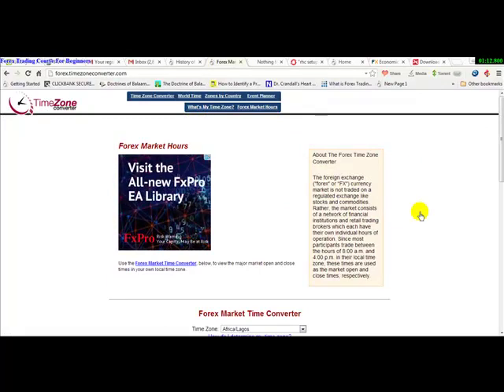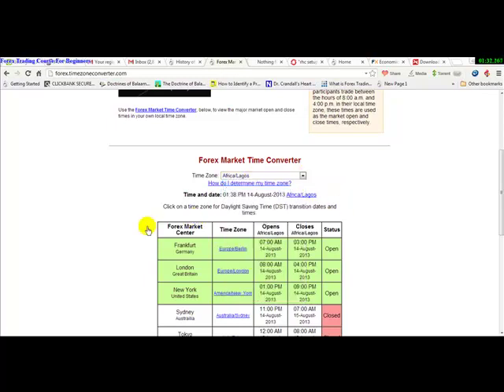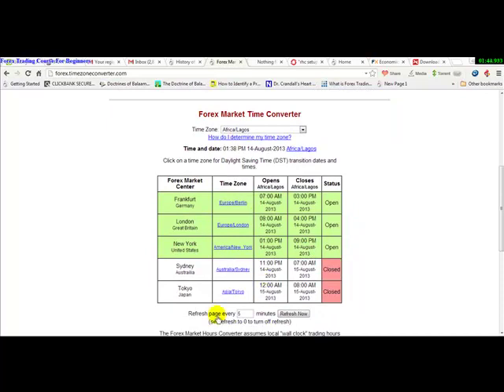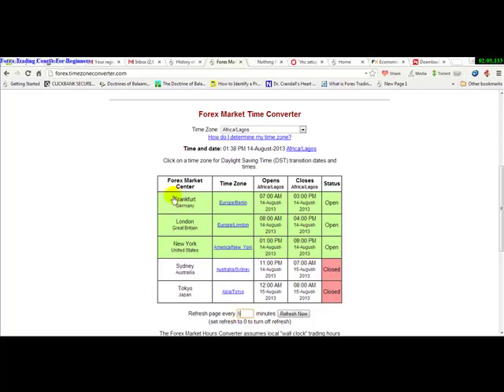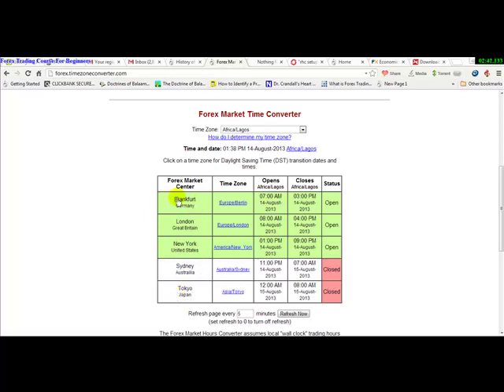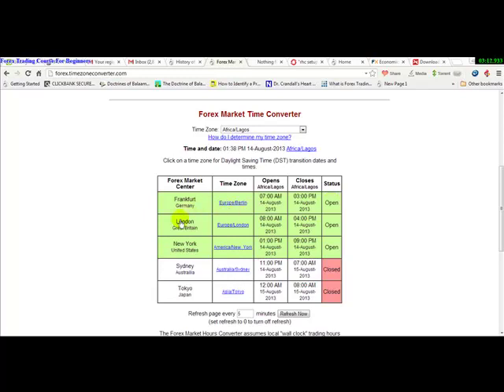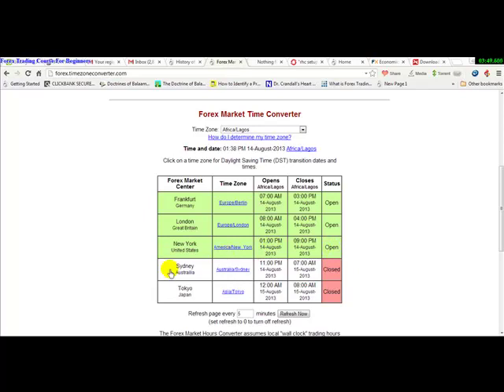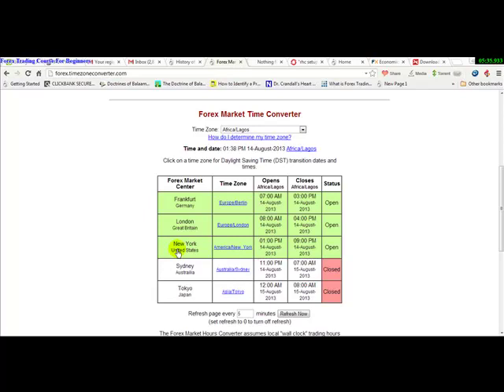The Forex Market Part 2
In this video, we conclude the second part of The Forex Market tutorial in theory.
The rest of the forex videos are getting uploaded.